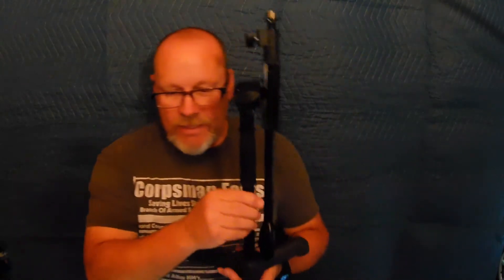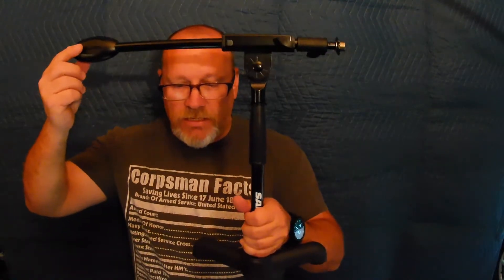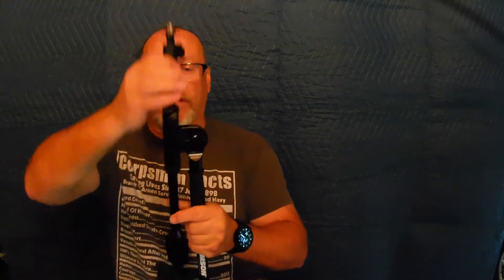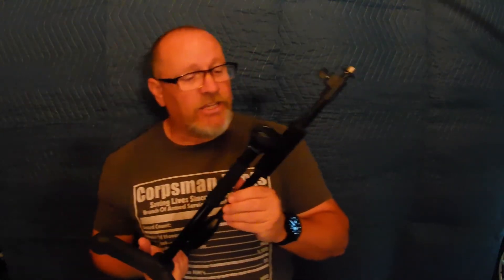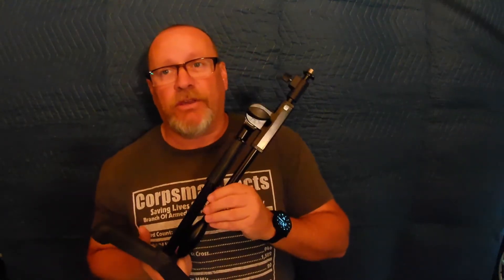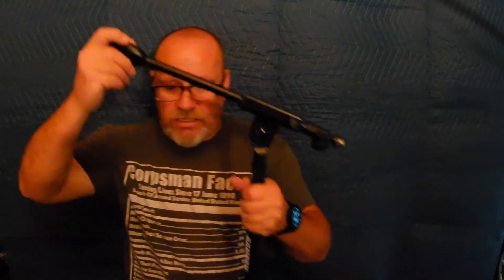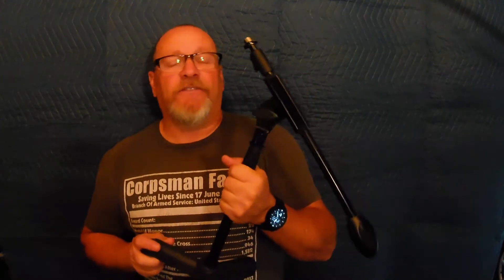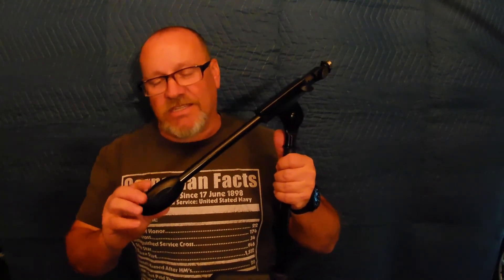Samson MB1 Mini Boom Mic Stand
My review of the Samson MB1 mic stand used for kick drum, guitar amps, acoustic guitar recording with pencil condenser or just really short people.